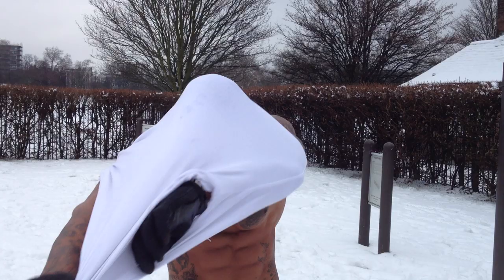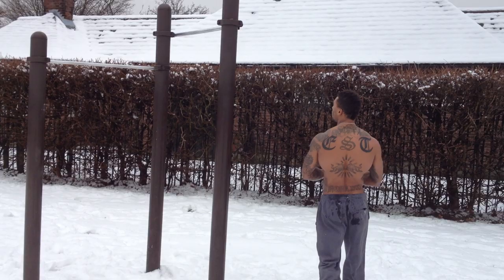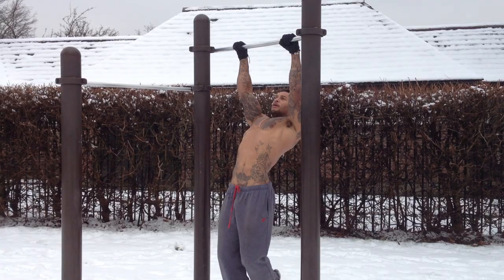David Mcintosh // NRGFUEL - Team Lean // Park work out 2